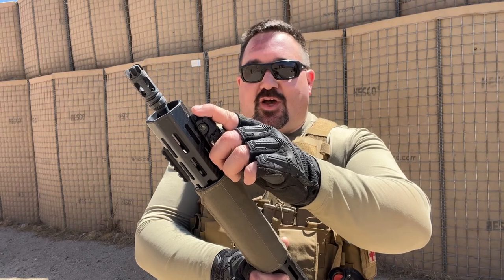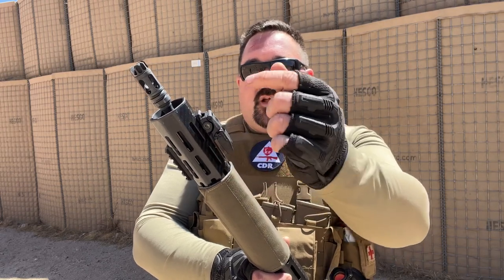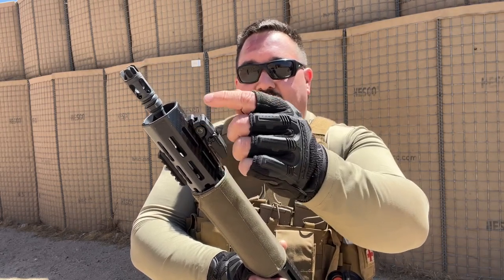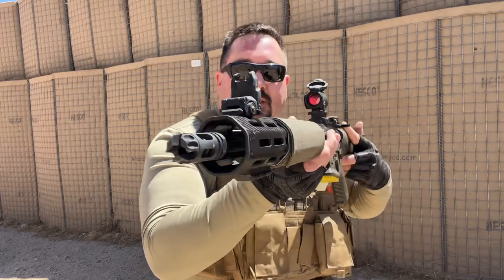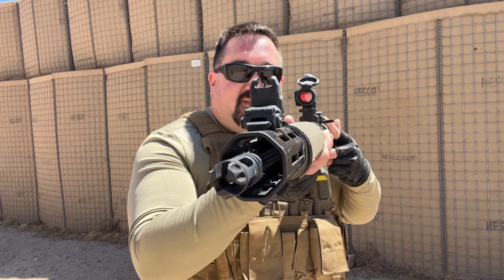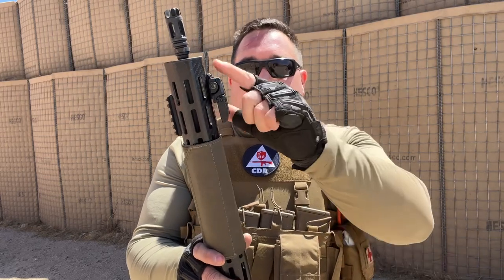How to ruin a WWSD